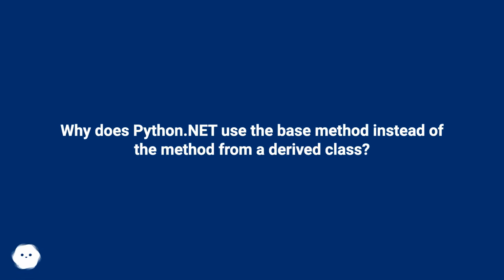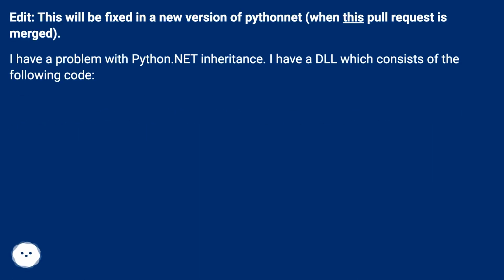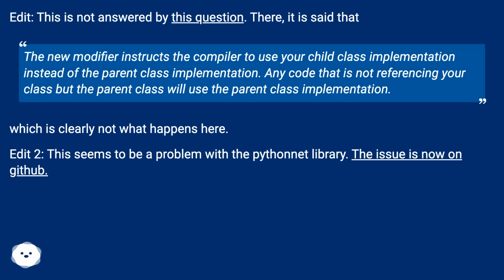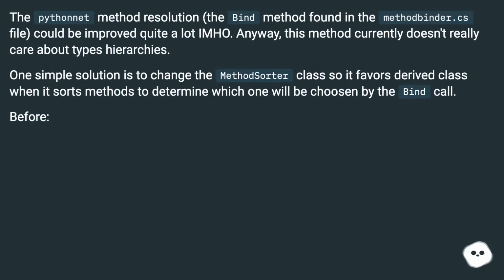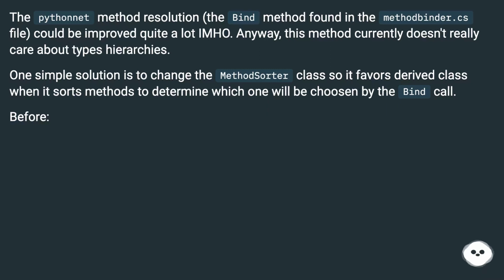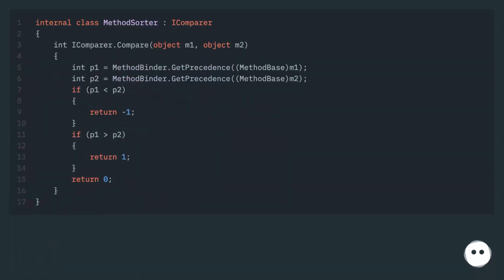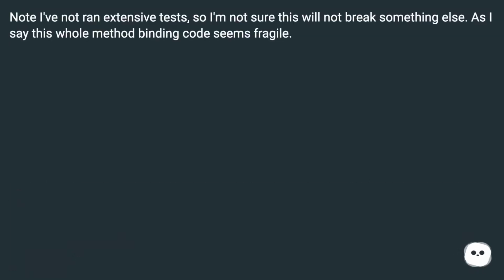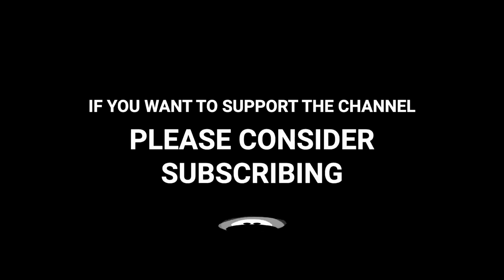Why does Python.NET use the base method instead of the method from a derived class?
Chapters
00:00 Why Does Python.Net Use The Base Method Instead Of The Method From A Derived Class?
01:49 Accepted Answer Score 4
03:09 Thank you